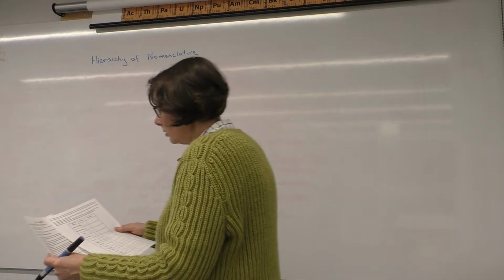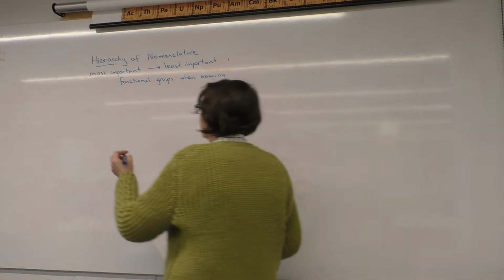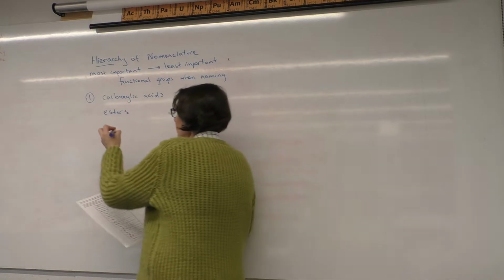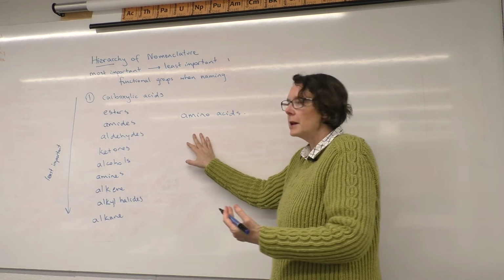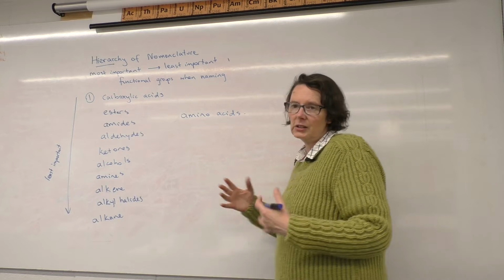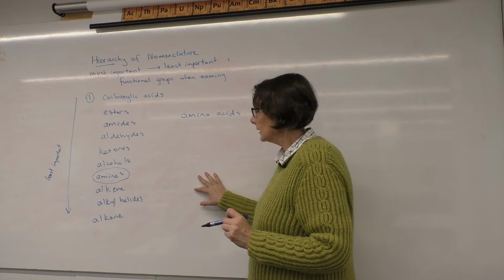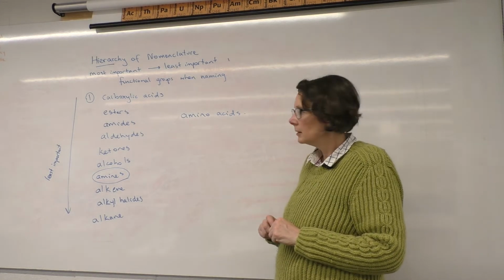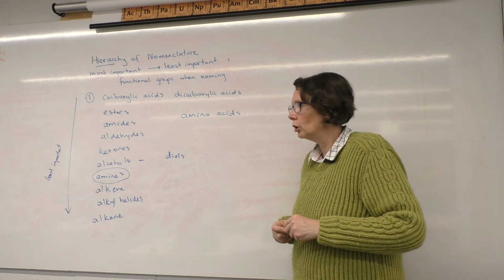Chemistry 4 Criterion 7 Hierarchy of Nomenclature Week 5 Term 2 Lesson 2 2022